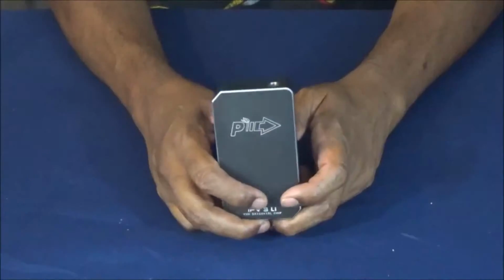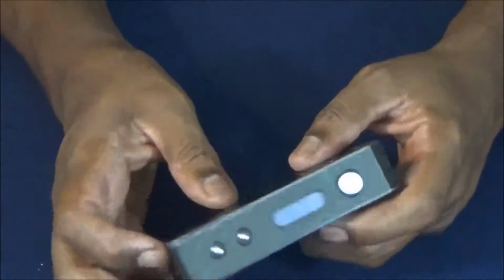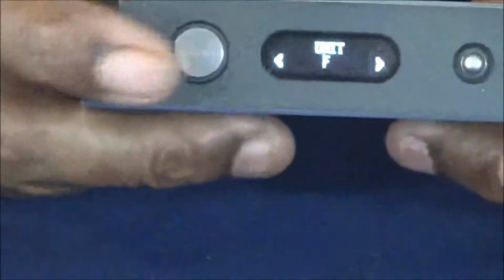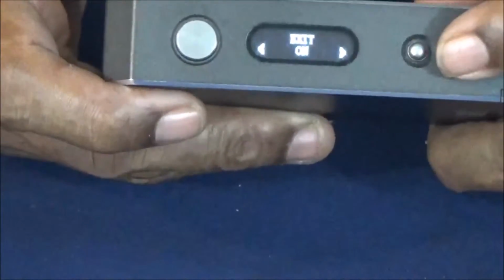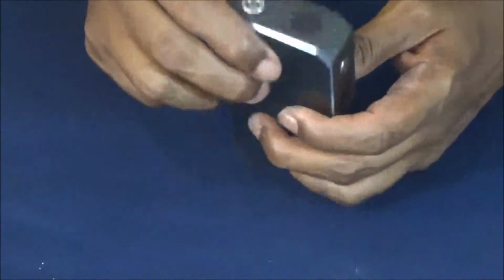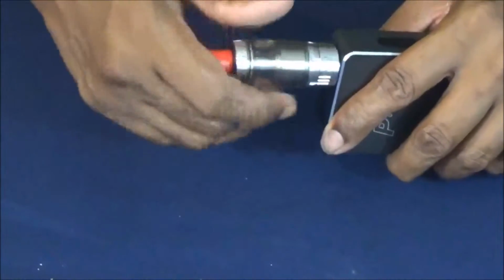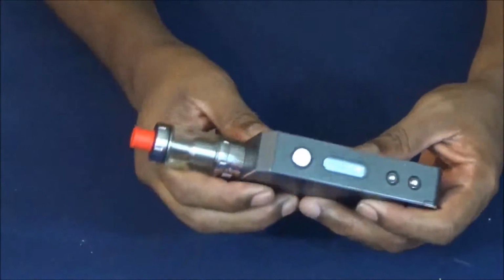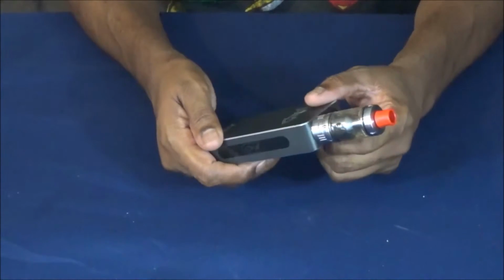Ipv3 Li Review